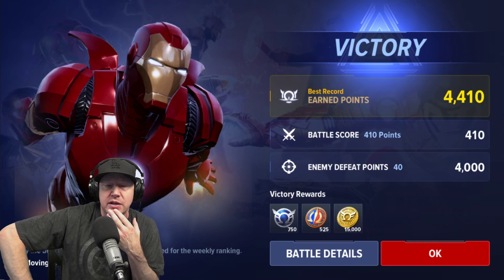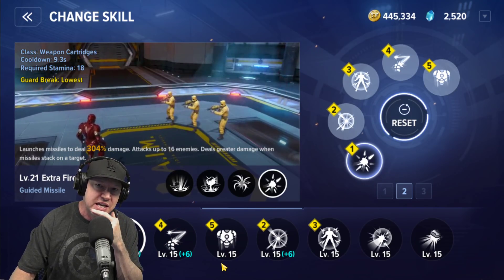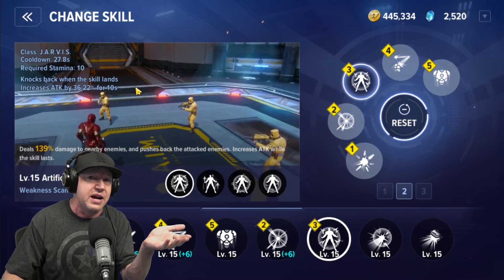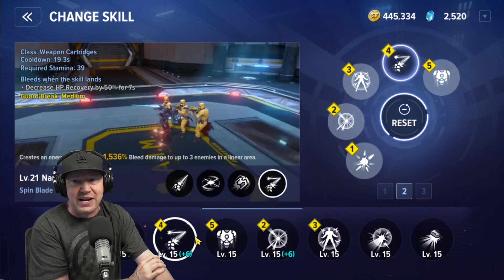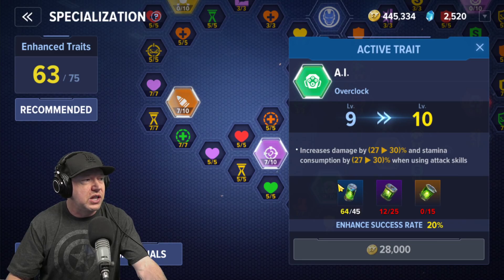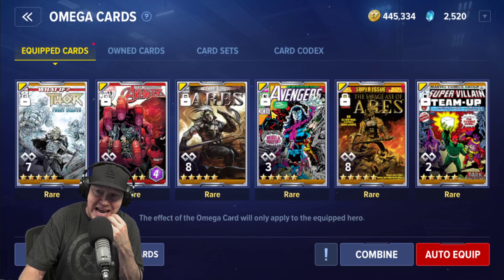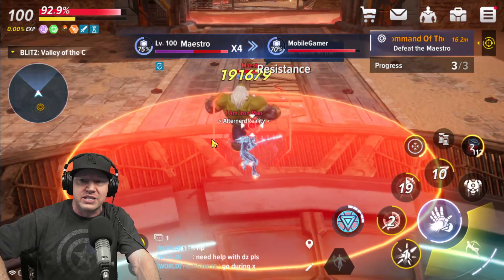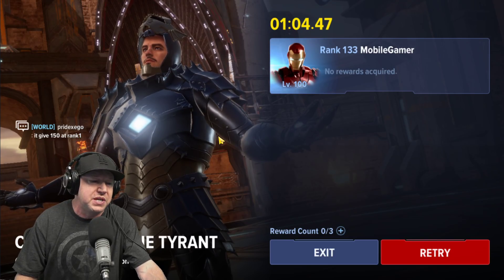Best Iron Man Build (for me) - MARVEL Future Revolution - MFR